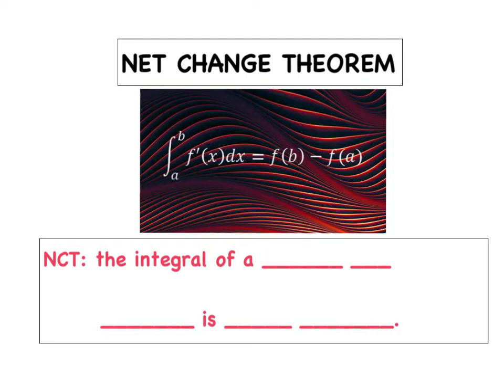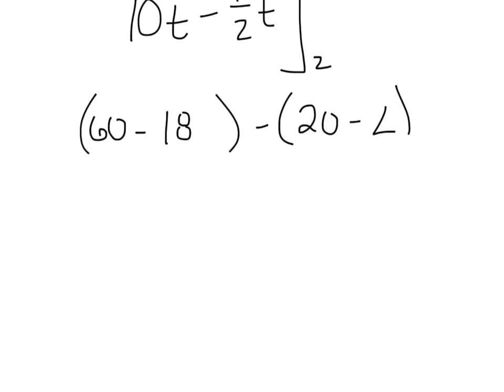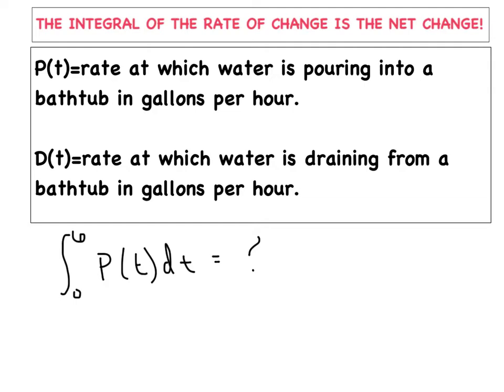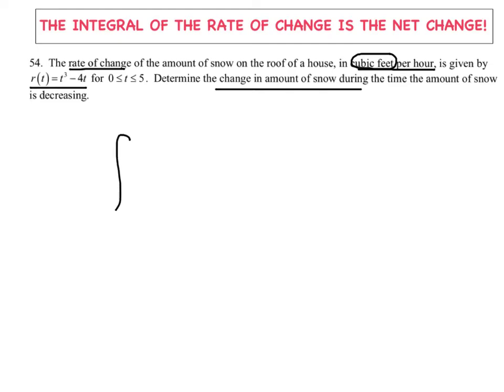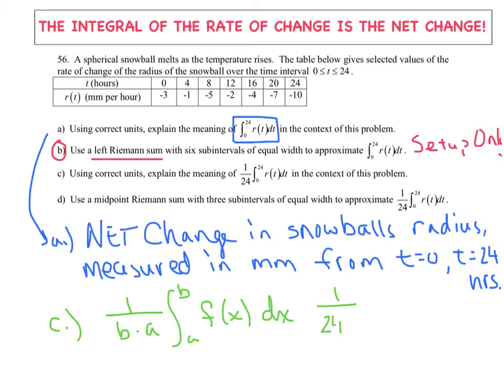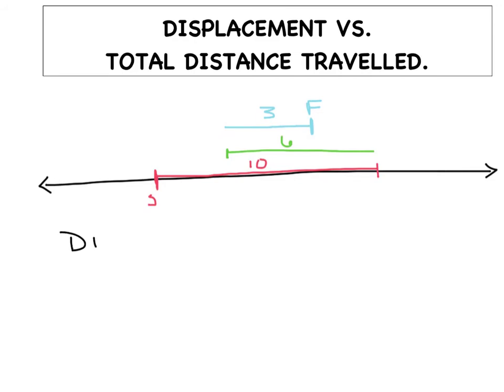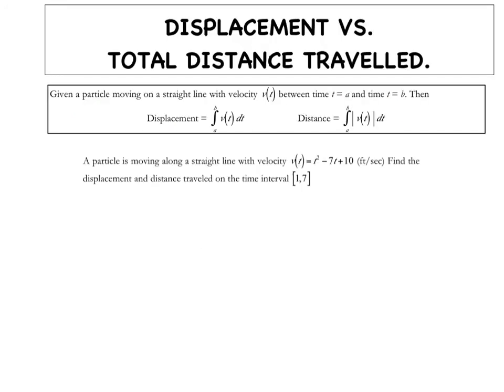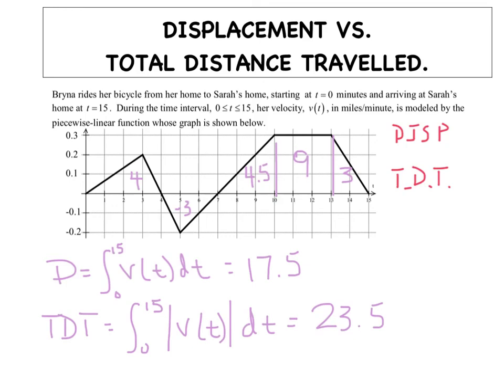NET CHANGE THM